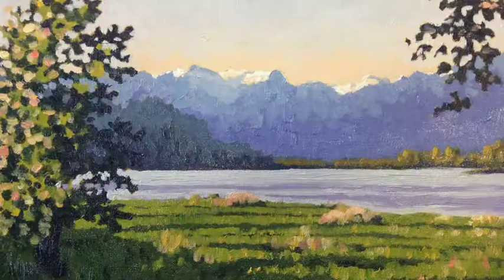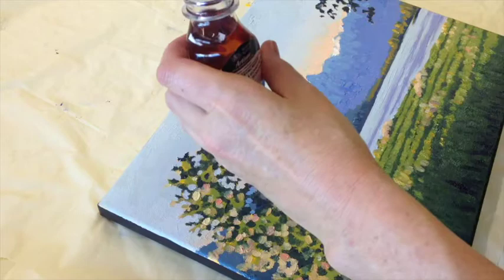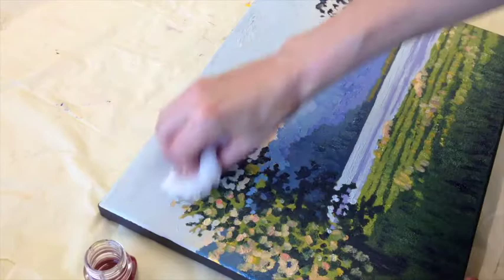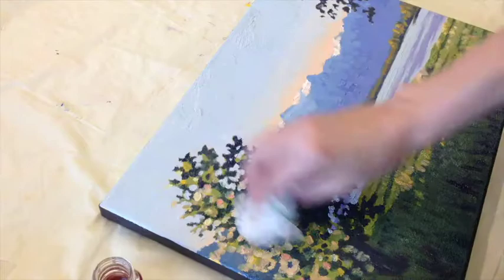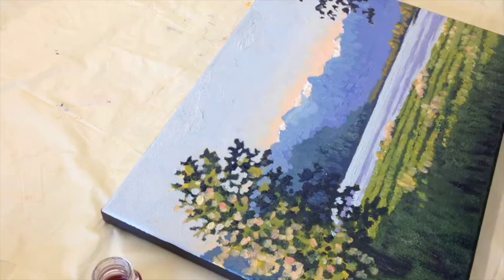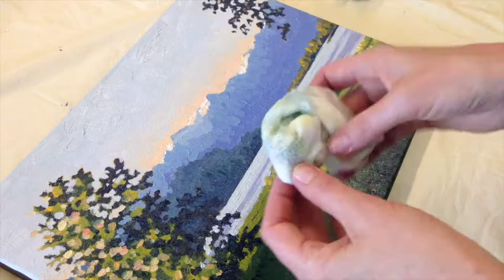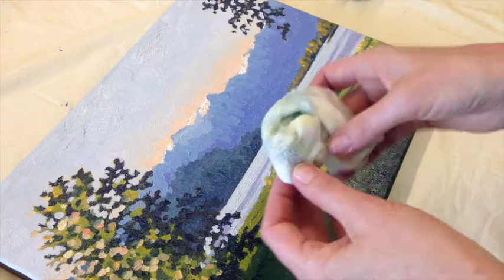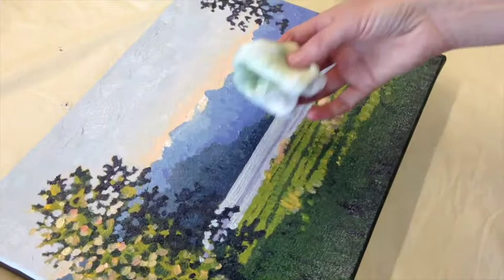Oiling Out using Artisan Water Mixable Fast-Drying Medium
Tammy Pilon, art instructor from Poco Art Studio demonstrates the oiling out method used to even out the sheen of an oil painting done with water mixable oil paints by using using Artisan Water Mixable Fast-Drying Medium.